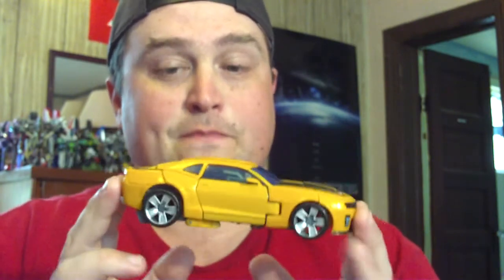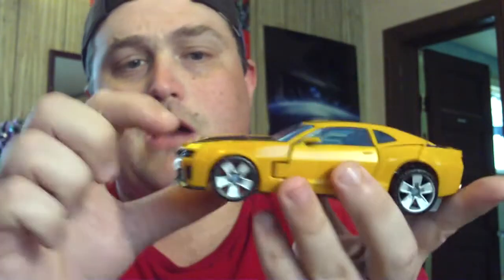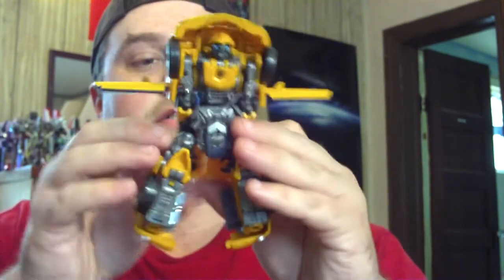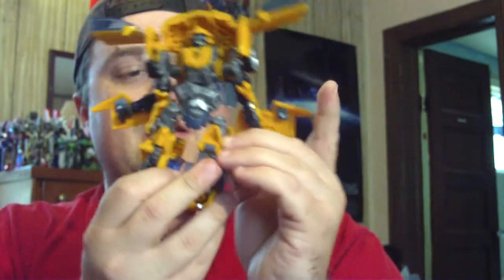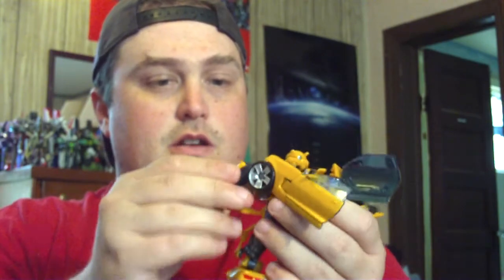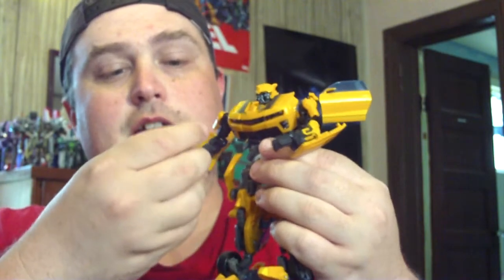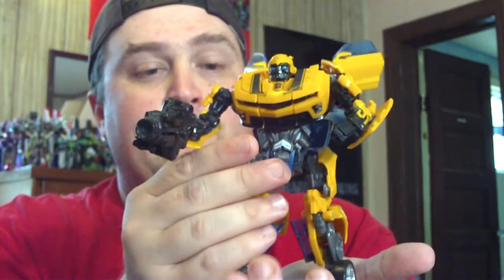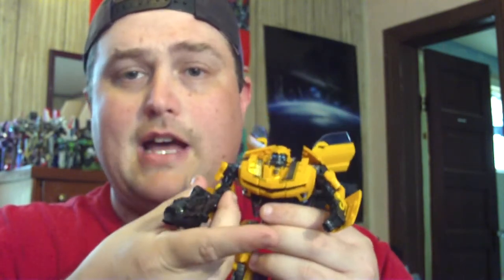ROTF: "Custom" Bumblebee Figure Review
Quick video kinda funny